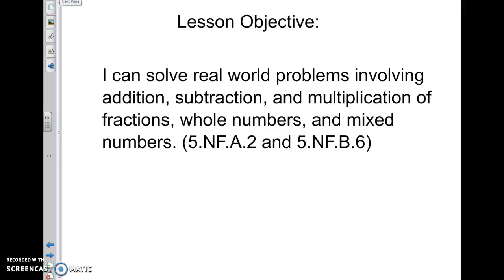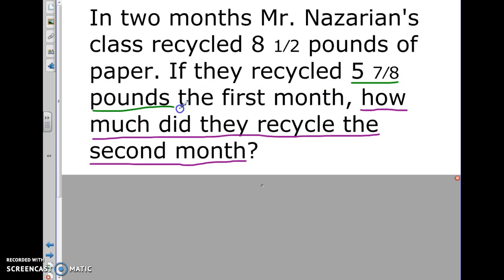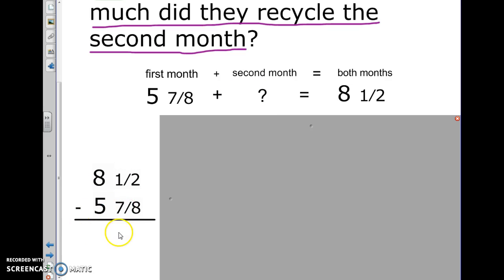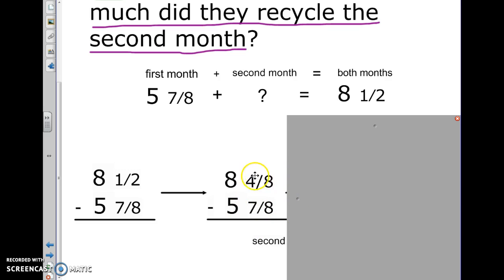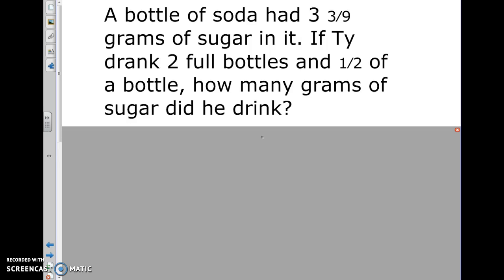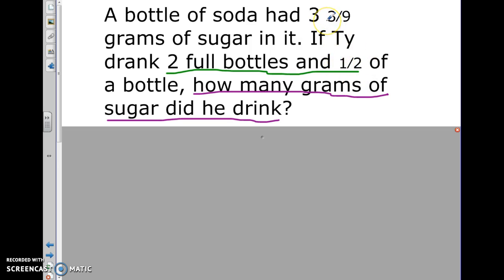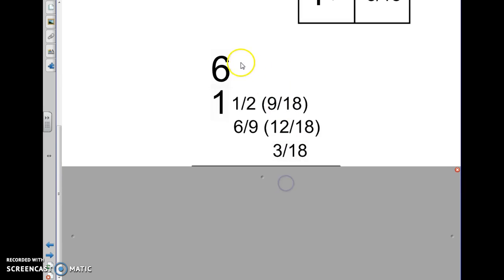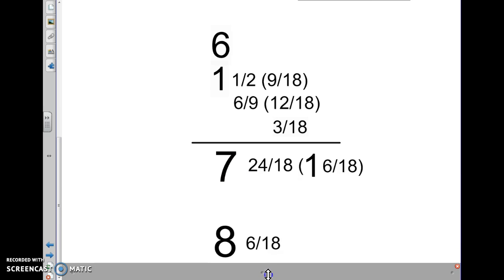fraction word problems (5.NF.A.2 & 5.NF.B.6)